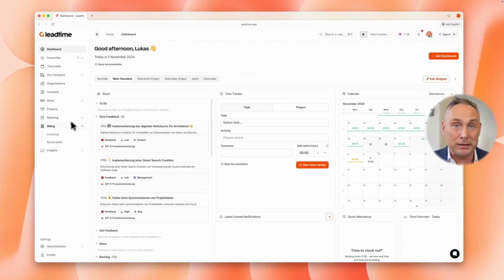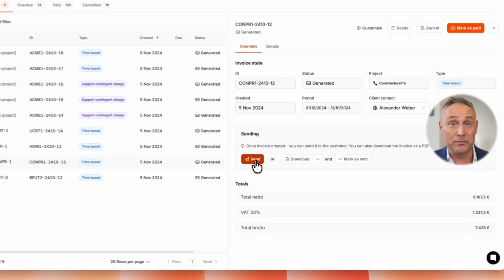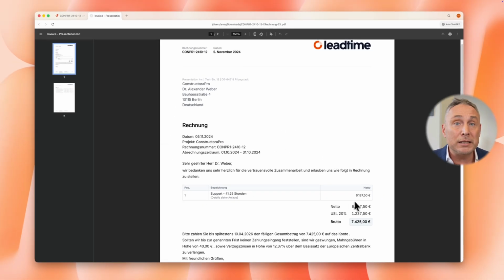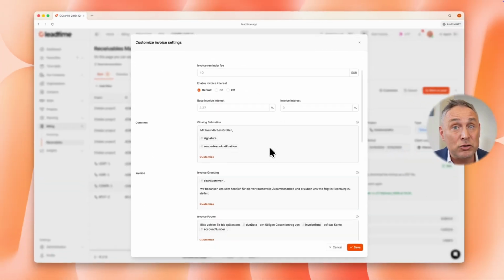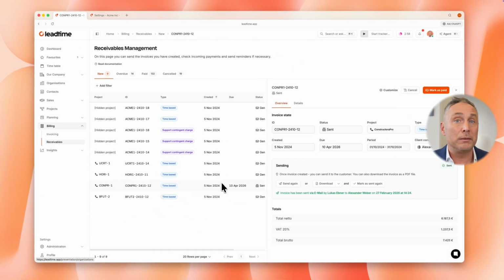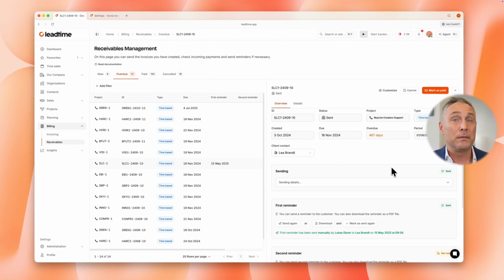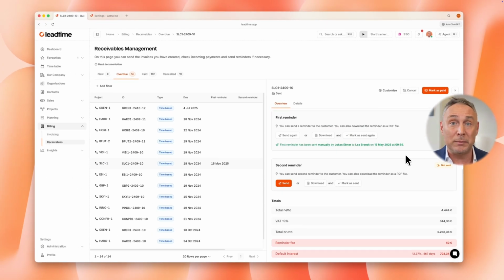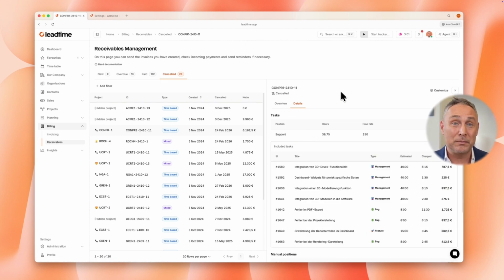22. Dunning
Leadtime tutorial: Invoicing & Receivables

This video covers the complete journey of an invoice after approval: sending, payment tracking, reminders, and cancellation.

• Under Billing → Receivables, the "New" tab shows all created but not yet sent invoices. Sending can be done directly by email to the stored contact or as a PDF download for manual dispatch. In both cases, the payment term starts immediately, and Leadtime automatically logs the process.
• Every invoice consists of two parts: the cover page with invoice number, line items, and payment information, and a detailed proof of service showing date, ticket ID, responsible person, and billed hours. Logo, texts, language, and reminder settings can be configured workspace-wide and overridden per organization – for example, to set individual payment terms.
• Once payment arrives, the invoice is marked as paid and moves to the corresponding tab. If payment doesn't come through, the invoice automatically appears in the overdue section. A two-level reminder system enables friendly payment reminders and more formal notices including automatically calculated late interest and reminder fees.
• In case of an incorrect invoice, the cancellation function is available: Leadtime automatically creates a credit note, and the original items are pushed back into the invoice review so a corrected invoice can be created.

TIMESTAMPS
0:00 Intro — after approval: send & track
0:26 Receivables “New” — ready to send
0:52 Email or PDF — payment term starts
1:37 Cover page & proof of service
3:02 Paid vs overdue tabs
3:43 Reminders — two levels, fees & interest
4:33 Cancel invoice → credit note & rework